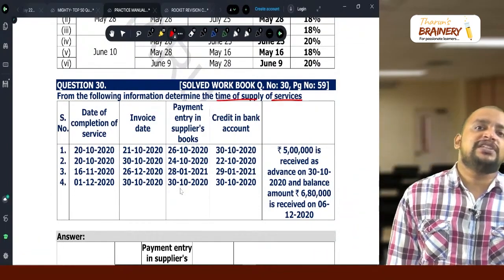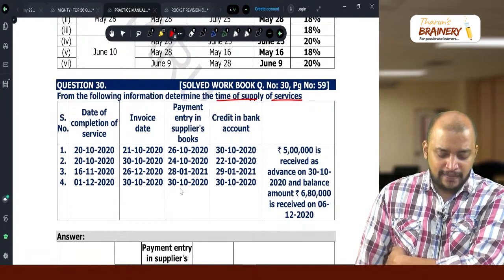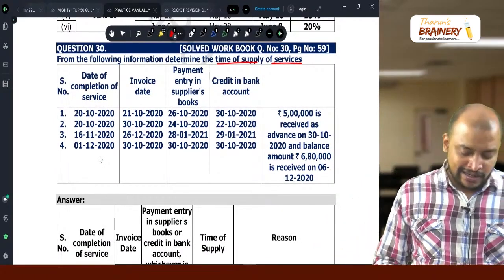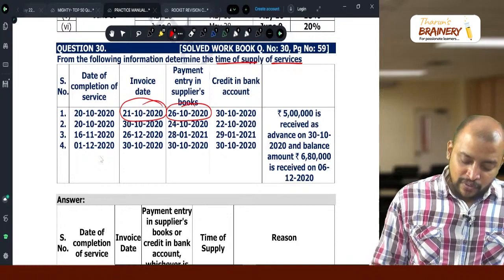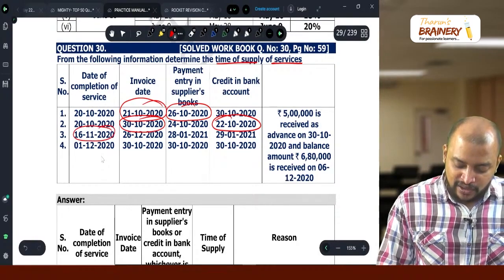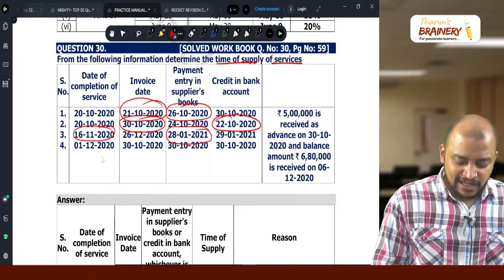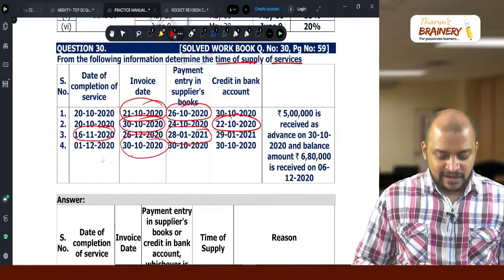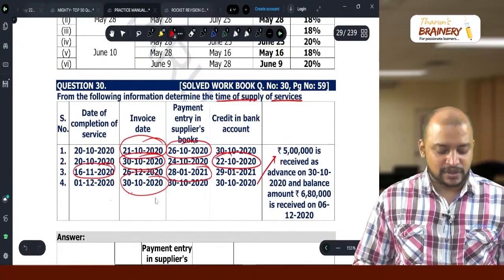Solved Workbook - Question No. 30 | CA Final IDT